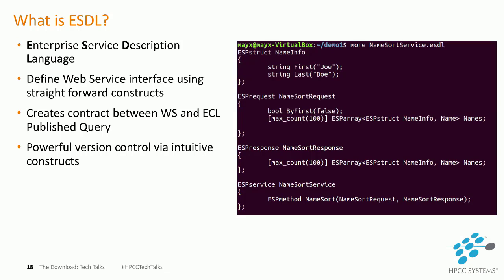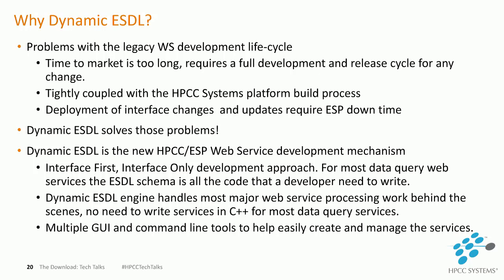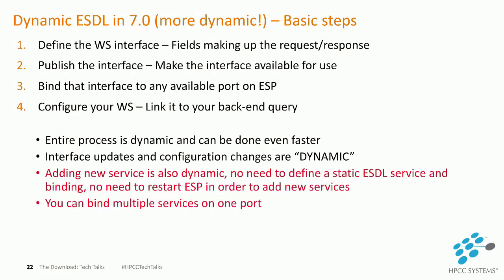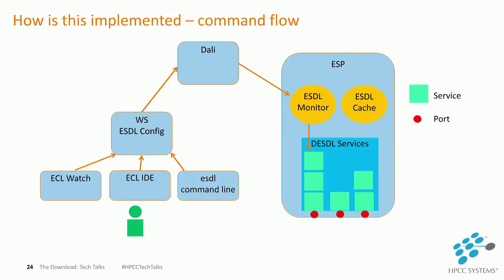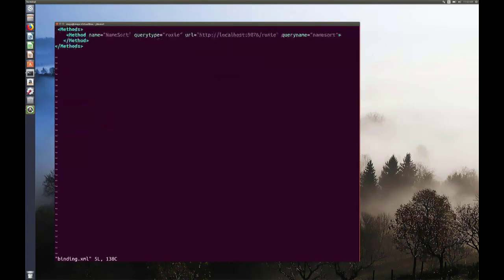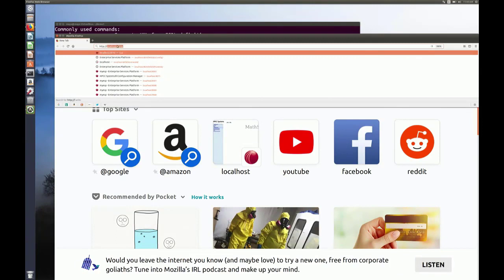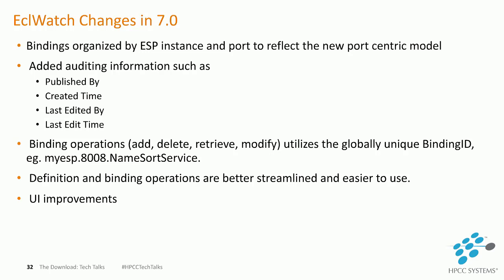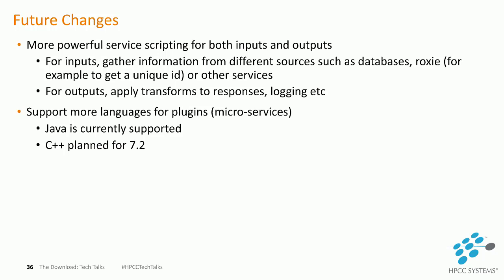HPCC Systems Tech Talk 21 - Dynamic ESDL Has Become More Dynamic in HPCC Systems 7.0.0